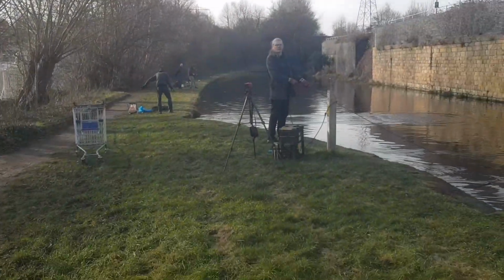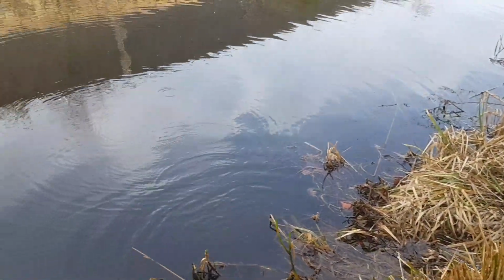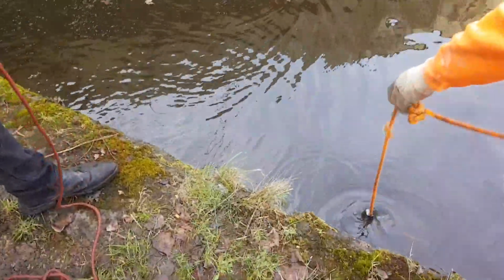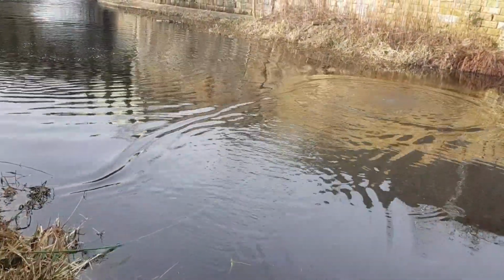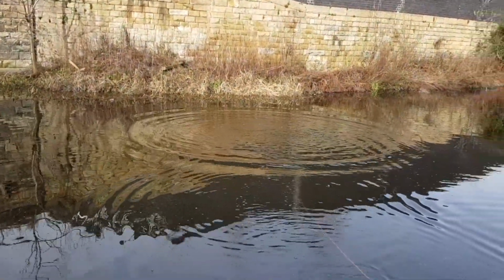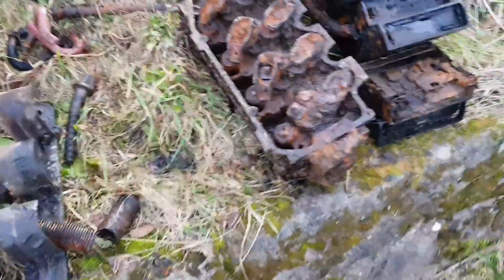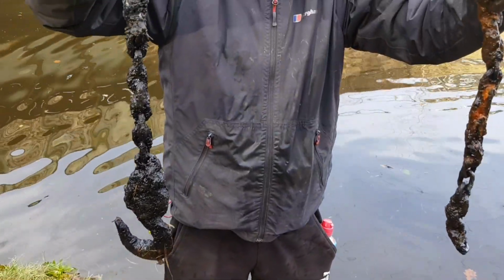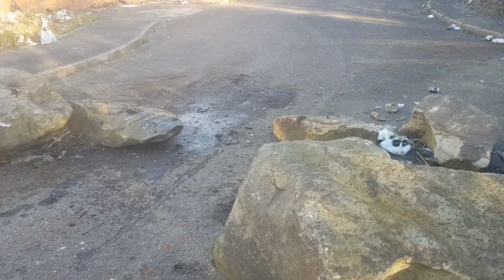the shires sheffield colab event feb 2023 some top finds and great team effort